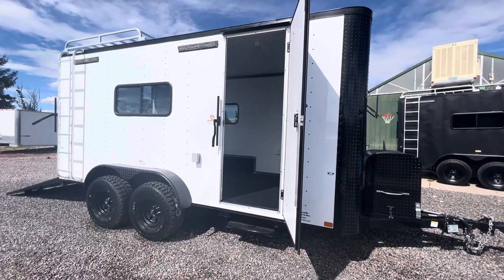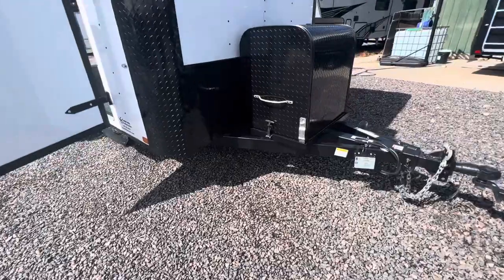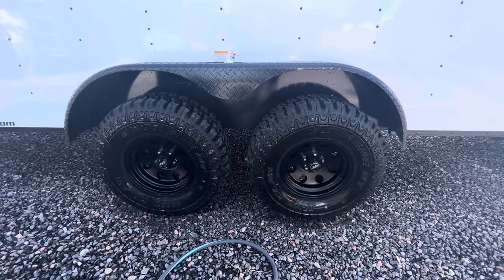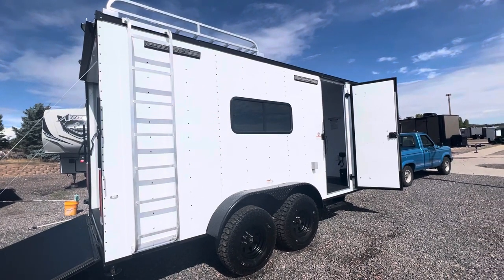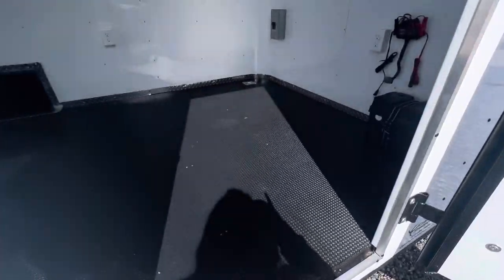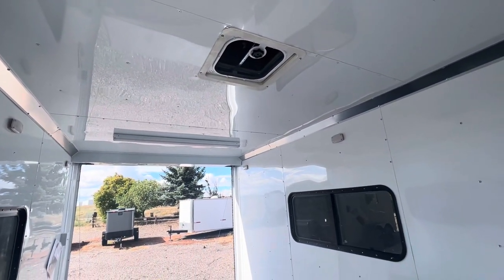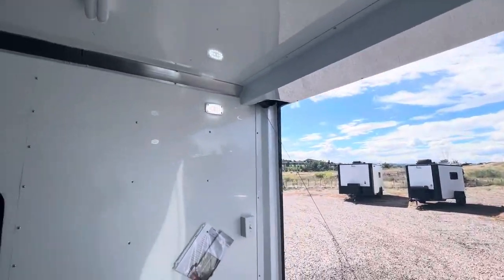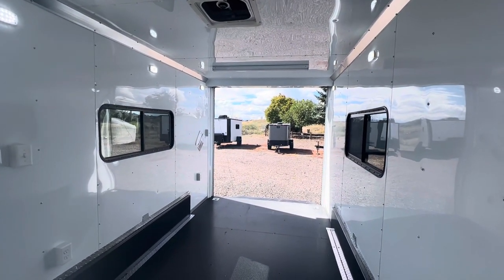New 2023 7x16 Colorado Off Road Trailer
New 2023 7x16 Colorado OFF ROAD Toy Hauler. Trailer is equipped with the Moab package.  Trailer features:

2-3500lb. torsion axles with electric brakes
Black out package
32 inch Mudterrain tires
16" on center walls, ceiling, and floor
Front Generator Platform with enclosed box
7x6 Aluminum roof rack and ladder
7 foot interior height
2 - 18x44 slider windows with screens
30 amp power package with 4 interior outlets and 1 exterior GFI outlet
4 D-rings
2 - 4 foot LED interior ceiling lights
2 LED exterior party lights
2 LED exterior spot/load lights
6 LED interior puck lights
3 year factory warranty

Year: 2023
Make: Off Road
Model: 7x16
Color: White Blackout
Weight: 3800lbs.